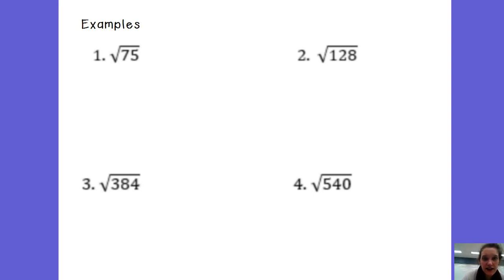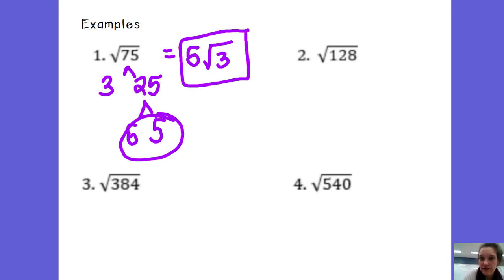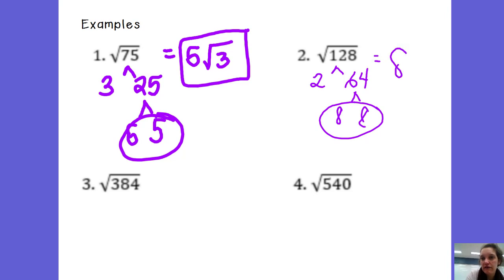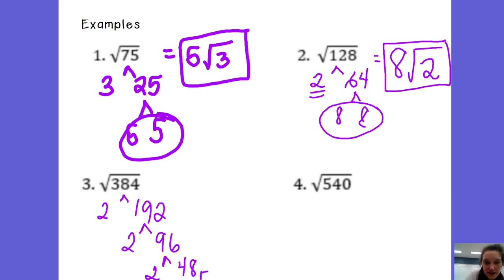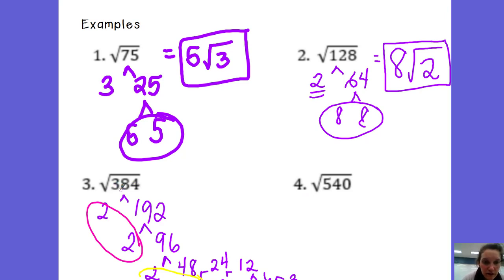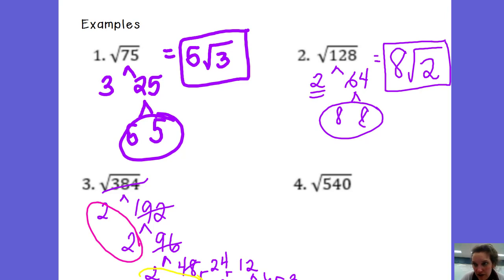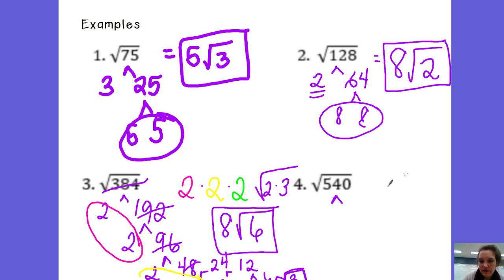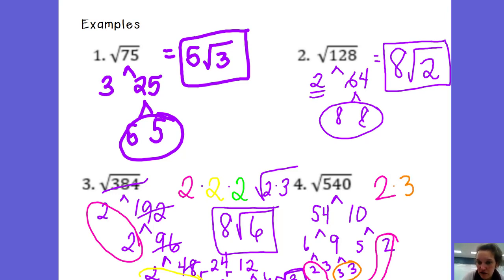Simplifying Radicals Part 2